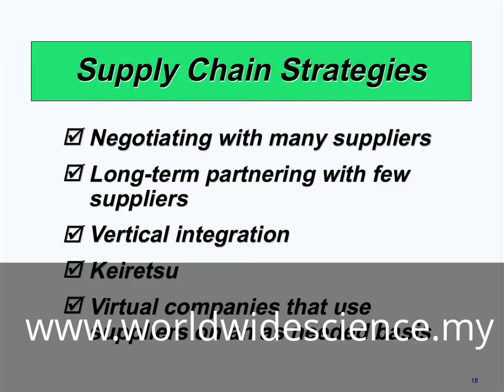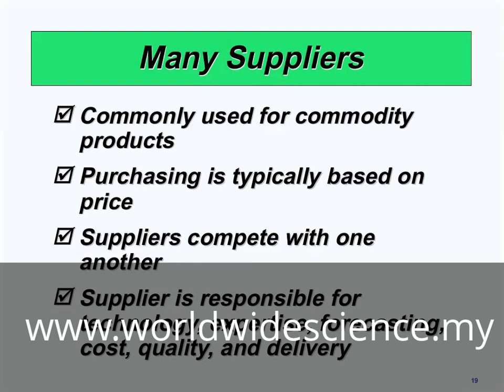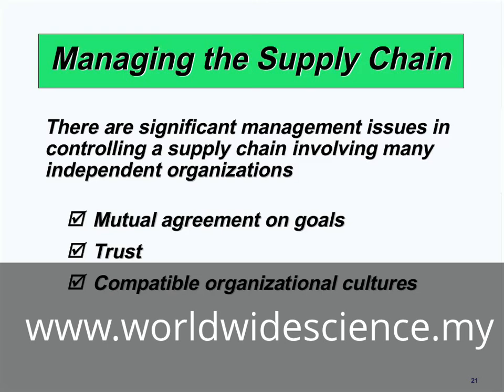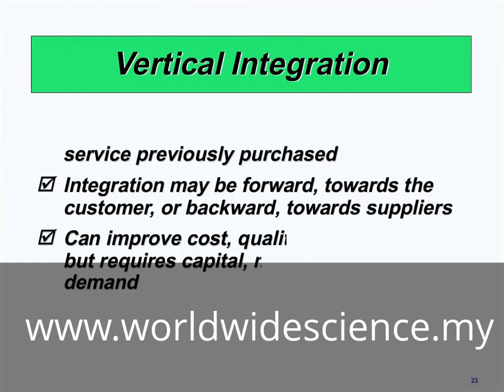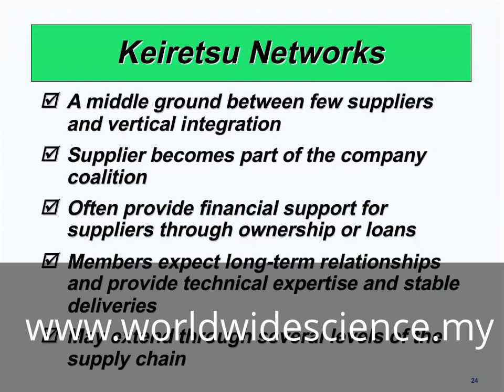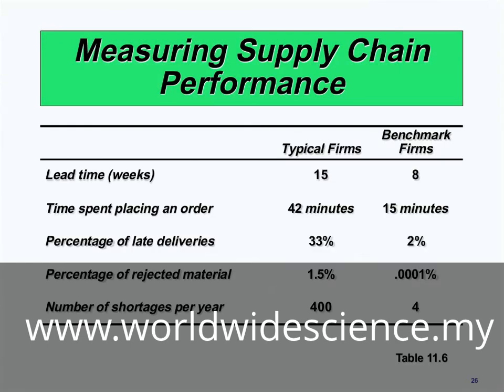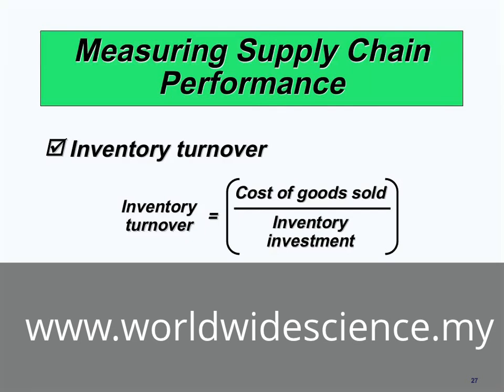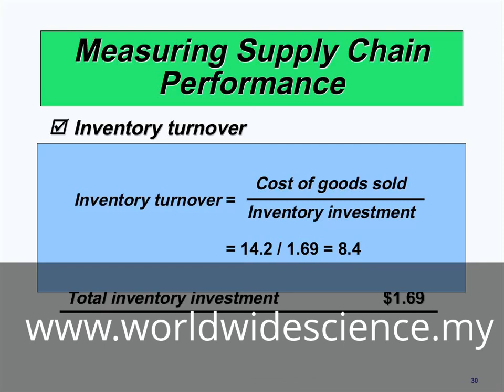Operation Management class No.10